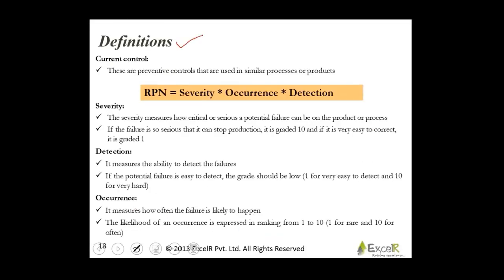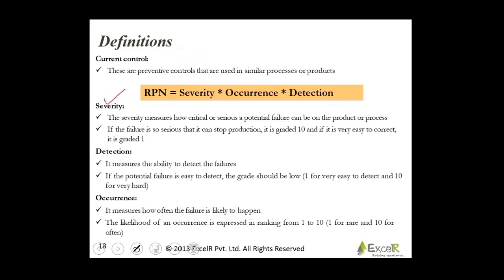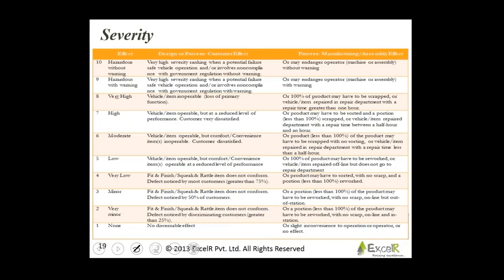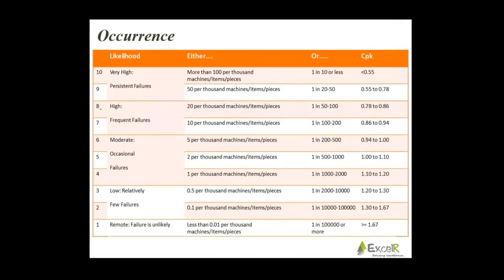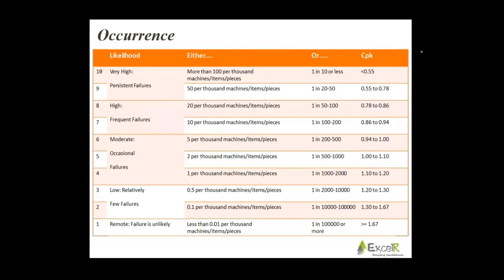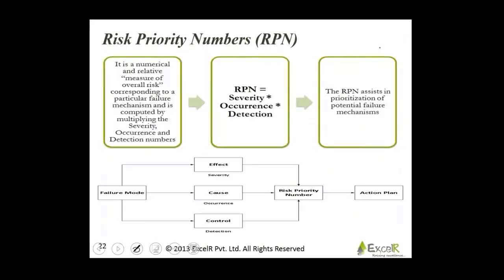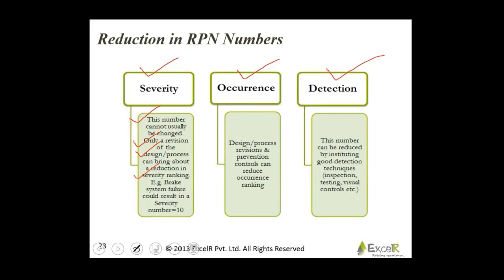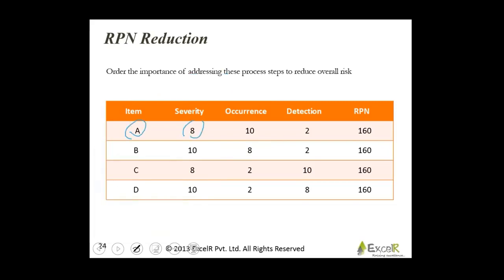Risk Based Analysis | FMEA ( Part -2 ) | Data Science Tutorials For Beginners [2018] - ExcelR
ExcelR - Online Data Science Tutorials: Risk-based Analysis - In this video learn about FMEA: Risk Priority Numbers

1Definitions
2)Severity
3)Occurrence
4)Detection
5)Risk Priority Numbers
6)Reduction in RPN numbers
7)RPN reduction